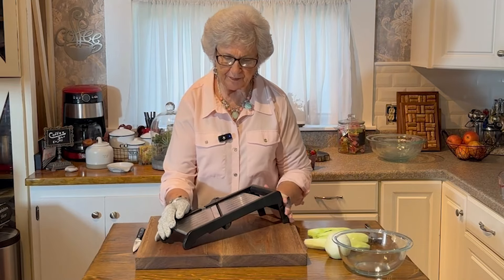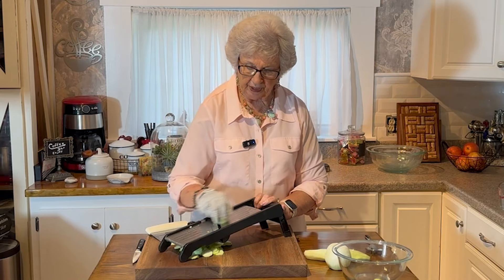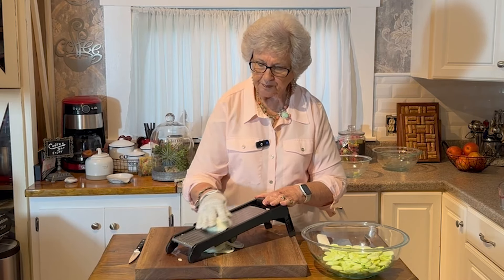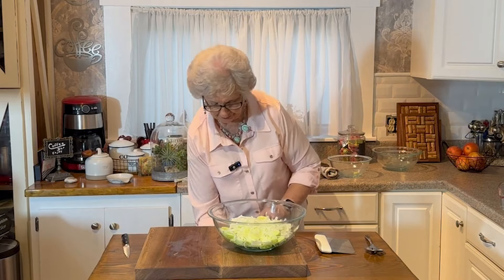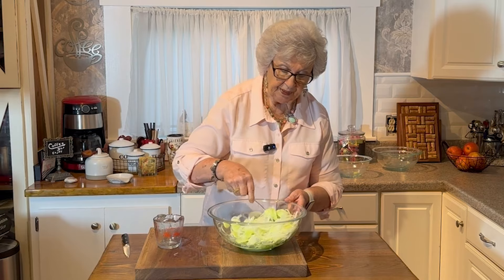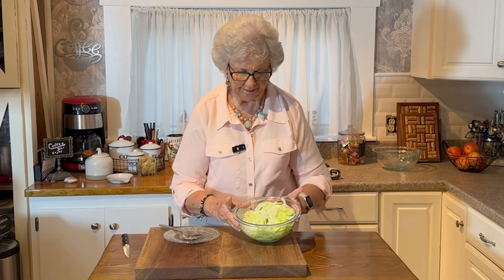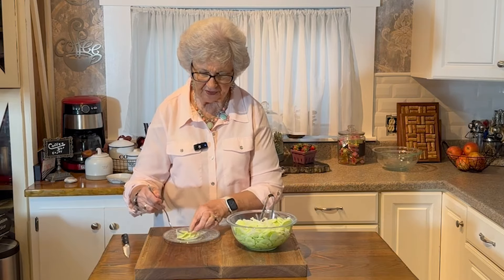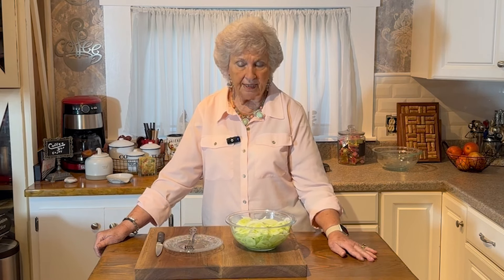Old Fashioned Southern Cucumber Salad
Original Music and Video Editing - Michael Proffit

Indulge in the delicious flavors of the South with this Old Fashioned Southern Cucumber Salad recipe from Mama Vera. This summer salad is the perfect way to enjoy fresh cucumbers from your garden!

Ingredients:

2 cucumbers, sliced thin
1/2 onion sliced thin
1/3 cup vinegar
4 tablespoons sugar

Mix all ingredients in a large bowl. Keep chilled in the refrigerator.

Greg's Kitchen
6923 Maynardville Pike #204